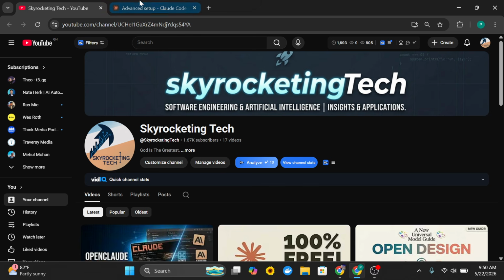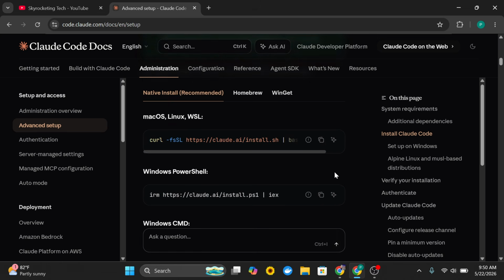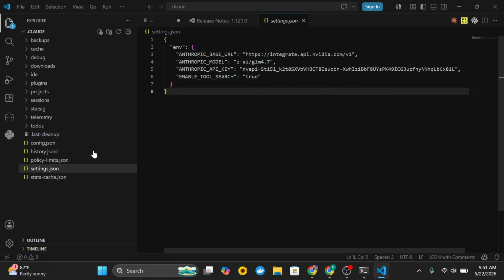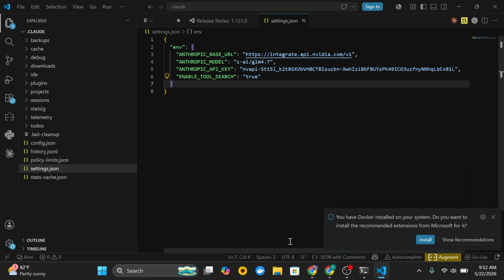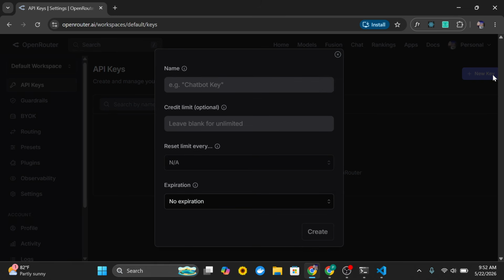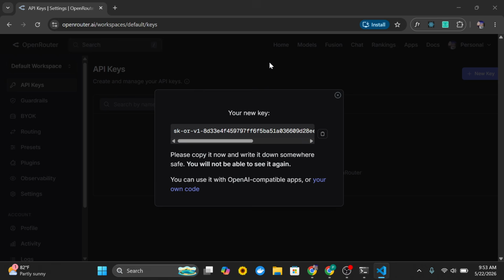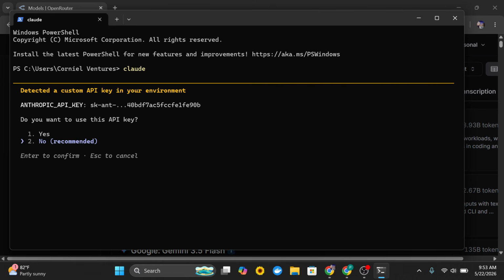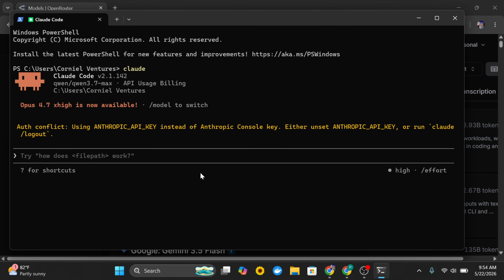Qwen 3.7 Max + Claude Code: The New Coding Standard? ( How to install )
Alibaba just changed the game with the sudden release of Qwen 3.7 Max, their absolute strongest frontier AI model built explicitly for the agentic era! In this ultimate step-by-step tutorial, we are setting up the brand new Qwen 3.7 Max natively inside Anthropic's powerhouse developer tool: Claude Code CLI.
If you want a flawless, lightning-fast "vibe coding" experience directly in your terminal, this is the exact workflow you need to build software without writing syntax manually.

RESOURCES:
Your .claude settings.json should look like this:

  "env": {
    "ANTHROPIC_MODEL": "qwen/qwen3.7-max",
    "ANTHROPIC_API_KEY": "insert your openrouter api key",
    "ENABLE_TOOL_SEARCH": "true"

TIMESTAMPS:
0:00 Intro
1:25 Installing Claude Code
2:00 Customizing env variables
3:00 Creating openrouter API key
4:13 Selecting Qwen 3.7 model
4:45 Verifying change in Claude Code

SHALOM SHALOM!!!

Qwen 3.7 Max tutorial, how to install Qwen 3.7 Max, Claude Code CLI Qwen, Qwen 3.7 Max API setup, Alibaba Qwen 3.7 release, Claude Code installation guide, vibe coding tutorial, open source AI coding agents, terminal AI assistant, AI software engineering 2026, autonomous developer agents, Artificial Analysis AI leaderboard, how to configure Claude Code, Qwen 3.7 Max thinking mode, command line AI coding tool